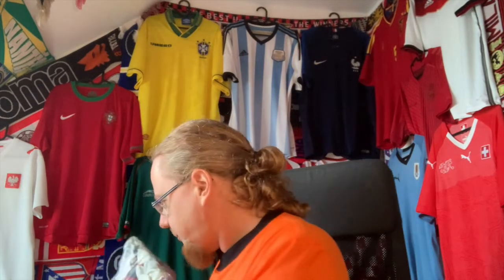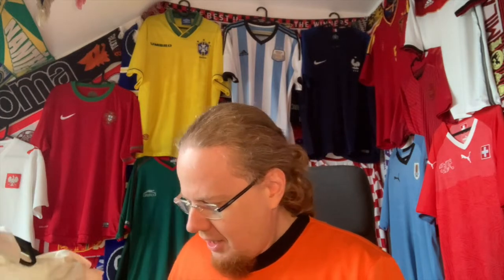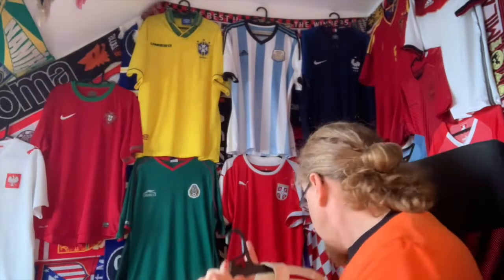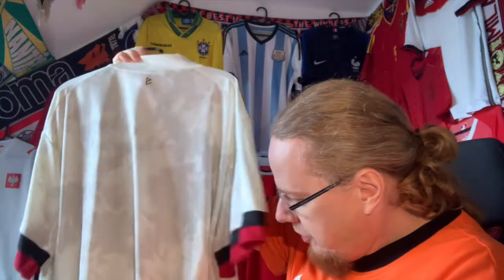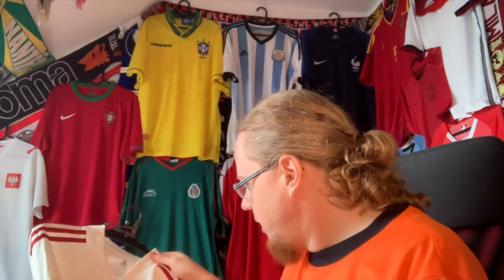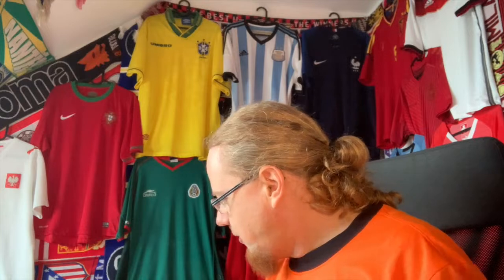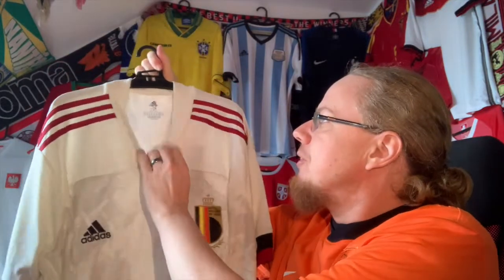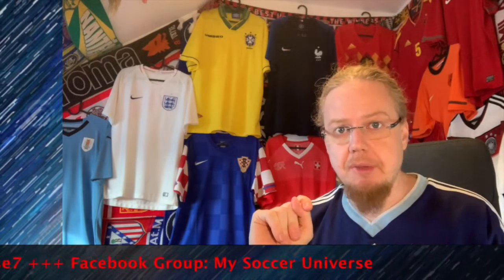Last Unpacking Before the World Cup Kicks Off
I am still looking to have as eclectic a collection of jerseys for each World Cup team as possible. That of course means that for some of the bigger teams I am searching to get at least a home and an away shirt. Well, for this nation, the search is done. :)